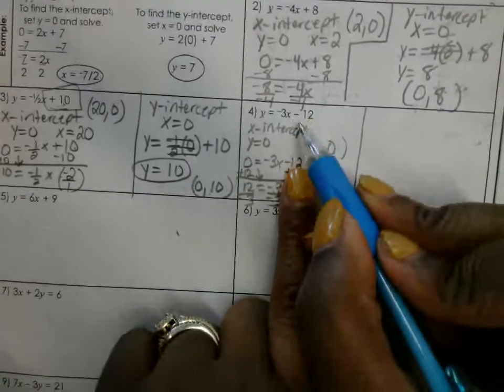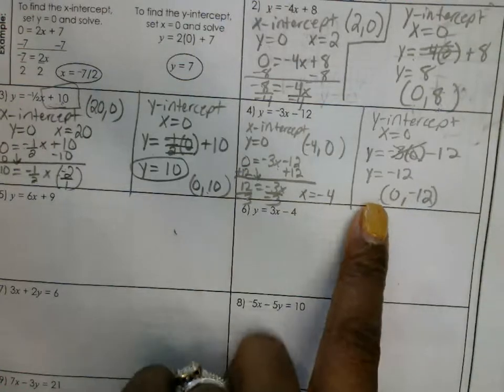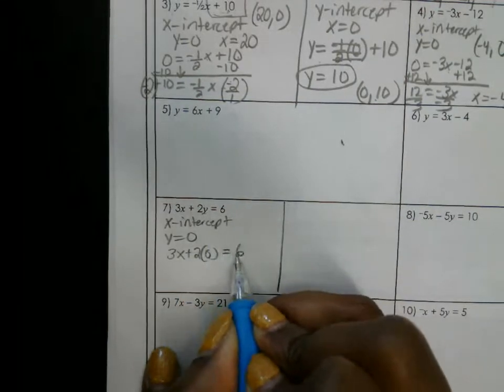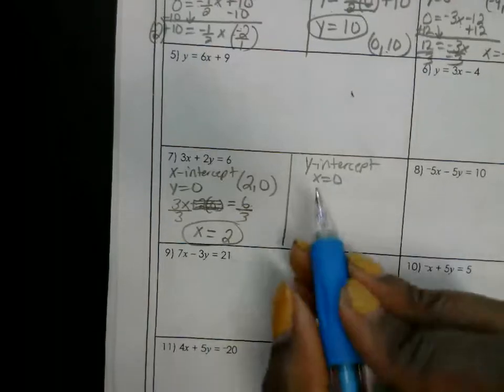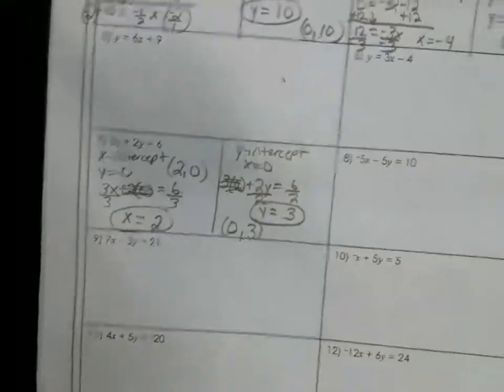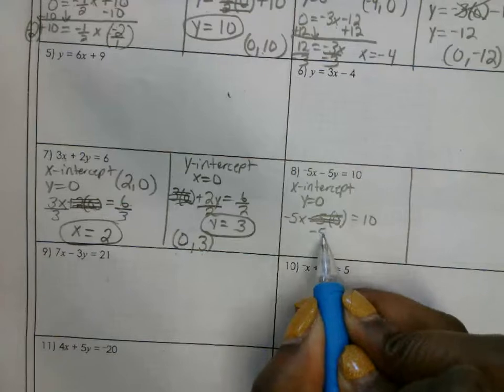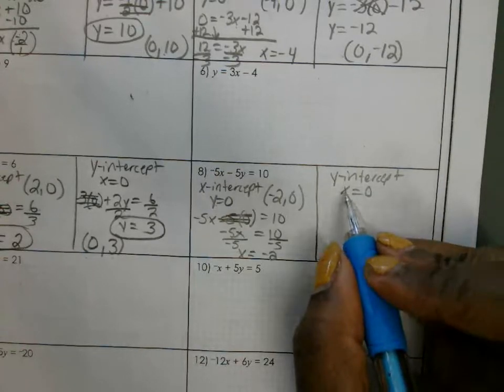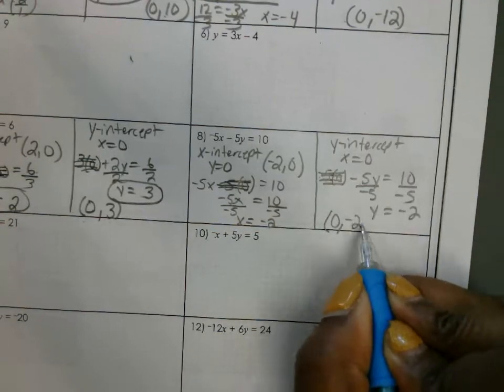Q2W2 Tuesday M1 HW Help: X and Y Intercepts